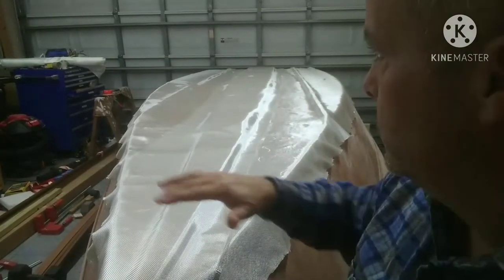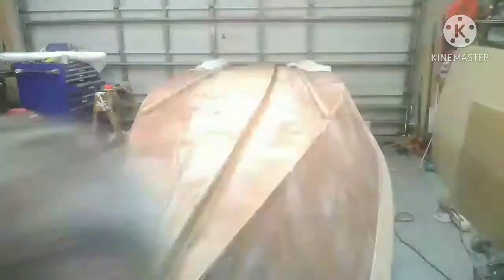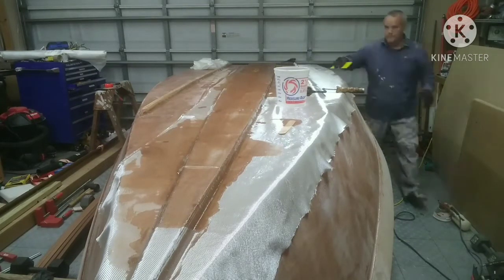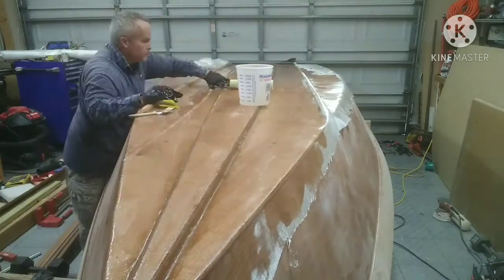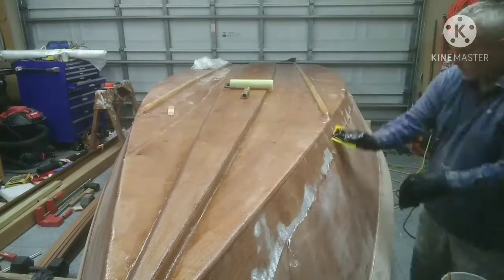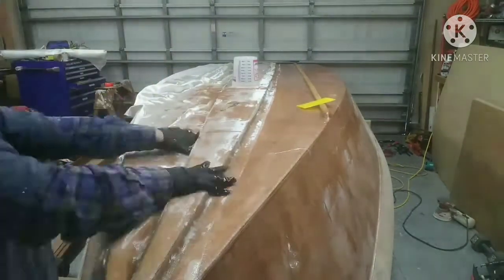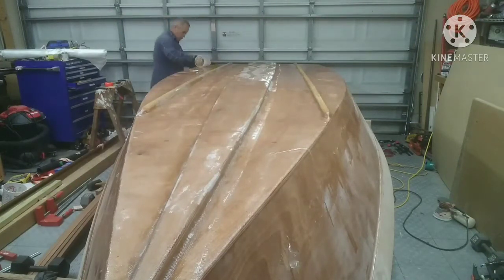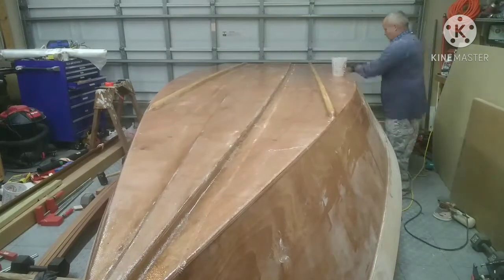Skiff build 18 - Fiberglass on the bottom, epoxy mix error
I mixed the last little epoxy to fill in the fiberglass that was still not completely wetted out incorrectly. Not enough hardener. It does not affect a large area, maybe two to three square feet. I will spend the next 3-4 days sanding off and correcting my error before the last layer of glass down the cent of the boat.